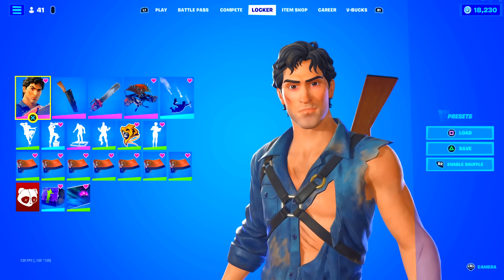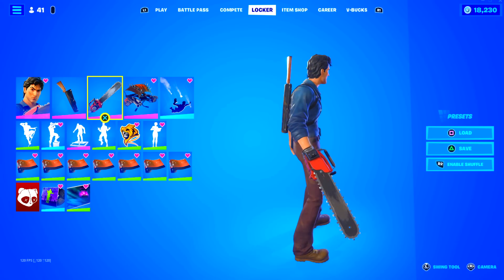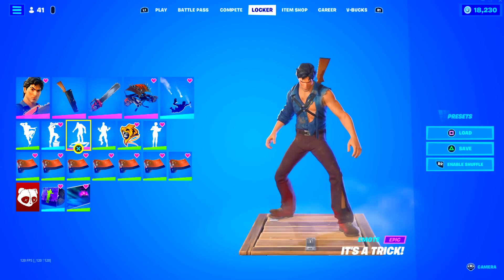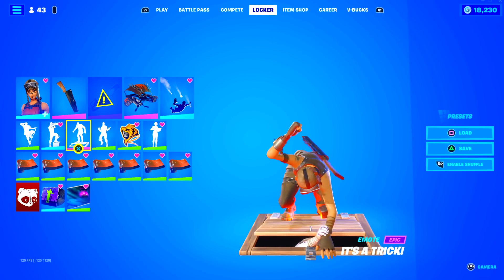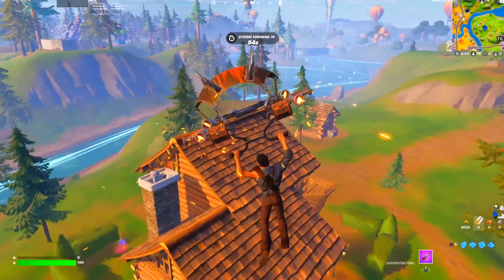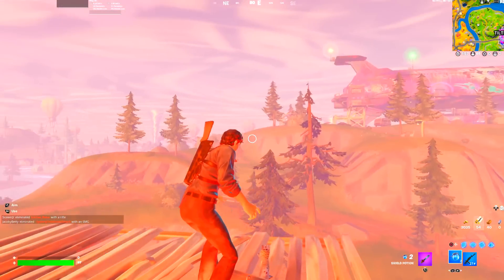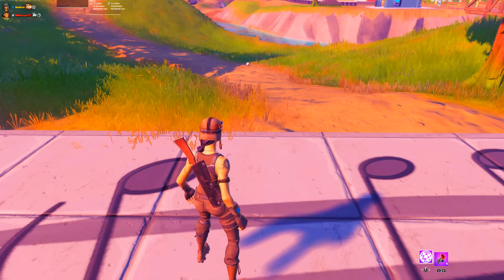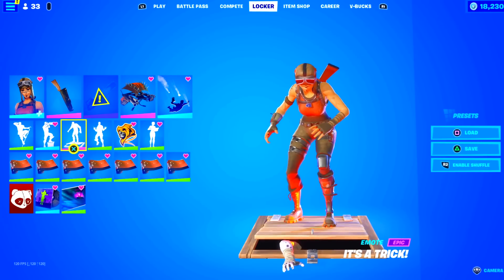fortnite sent me a new emote early..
Epic Games gifted me the new Ash Williams skin bundle and here's how it looks in my locker & in game! Who's going to buy it when it arrives in the item shop?! (Evil Dead)

Use code 'Ashy' to support me even further!